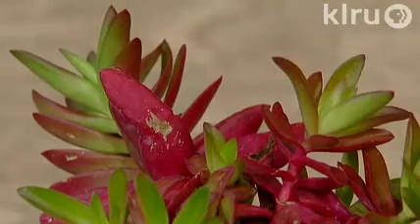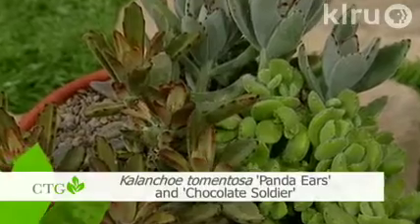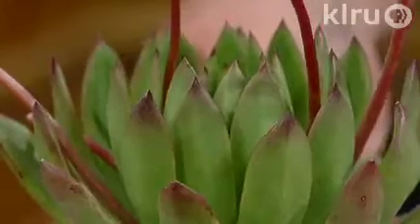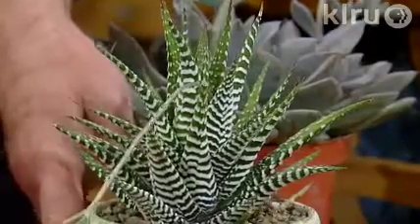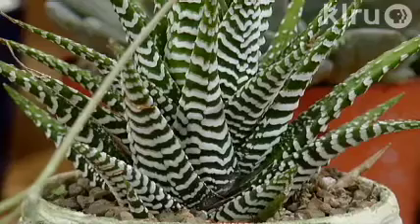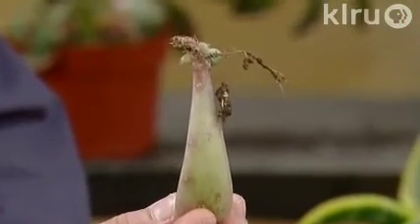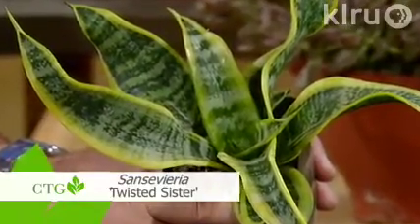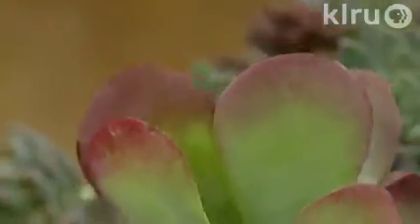Cindy Arredondo succulents: Central Texas Gardener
Cindy Arredondo from Desert to Tropics meets with host Tom Spencer to show off xeric succulents.  Cindy introduces unusual and beautiful cold hardy varieties for shade and sun, along with plants for the home and office.  See why these low-maintenance succulents are making a big hit in home gardens, as wedding centerpieces, and in patio and condo "tablescaping."